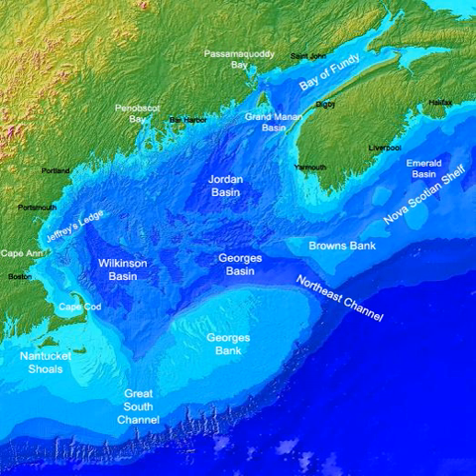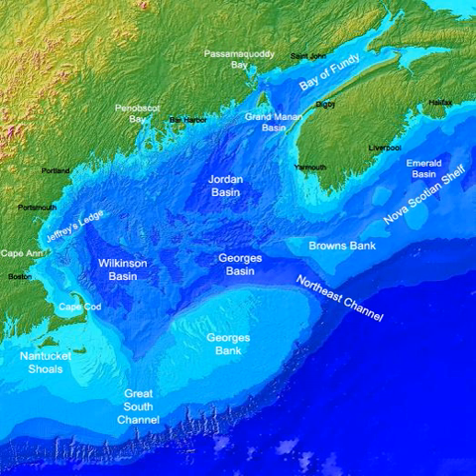Gulf of Maine | Wikipedia audio article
This is an audio version of the Wikipedia Article:
Gulf of Maine

SUMMARY
The Gulf of Maine (French: Golfe du Maine) is a large gulf of the Atlantic Ocean on the east coast of North America. It is bounded by Cape Cod at the eastern tip of Massachusetts in the southwest and by Cape Sable Island at the southern tip of Nova Scotia in the northeast. The gulf includes the entire coastlines of the U.S. states of New Hampshire and Maine, as well as Massachusetts north of Cape Cod, and the southern and western coastlines of the Canadian provinces of New Brunswick and Nova Scotia, respectively.
The gulf was named for the adjoining English colonial Province of Maine, which was in turn likely named by early explorers after the Province of Maine in France. Massachusetts Bay, Penobscot Bay, Passamaquoddy Bay, and the Bay of Fundy are included within the Gulf of Maine system; as such, the Gulf of Maine is also home to the highest tidal variations on the planet (see Bay of Fundy for further information).